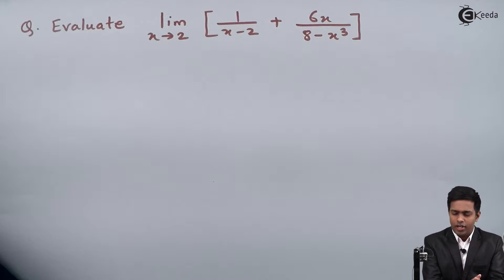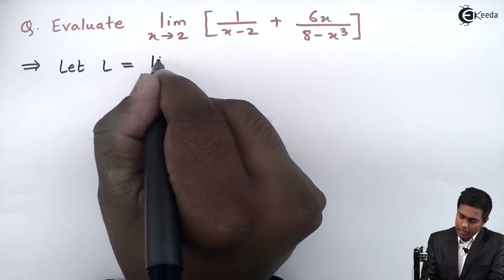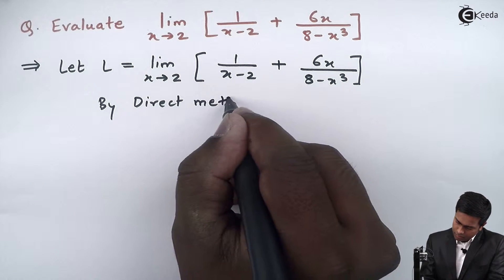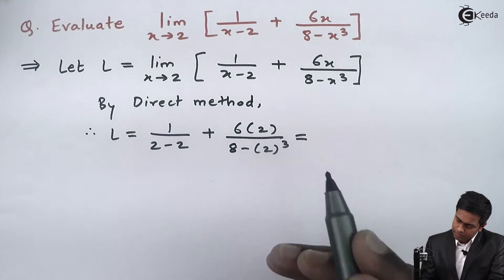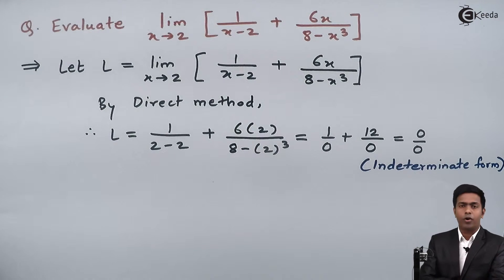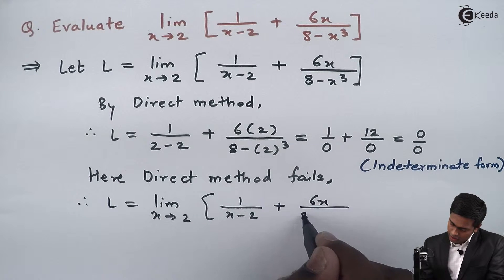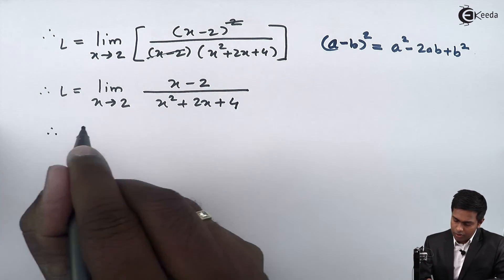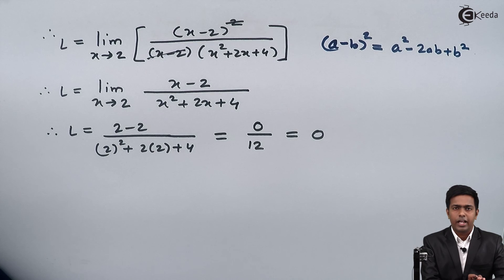Evaluating Limits by Simplification Method - Problem 2 - Limits - Diploma Engineering Mathematics 2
Problem 2 on Evaluating Limits by Simplification Method Video Lecture from Chapter Limits of Subject Diploma Engineering Mathematics 2 of Semester 2 of MSBTE Diploma Engineerig Students.

Happy Learning : )